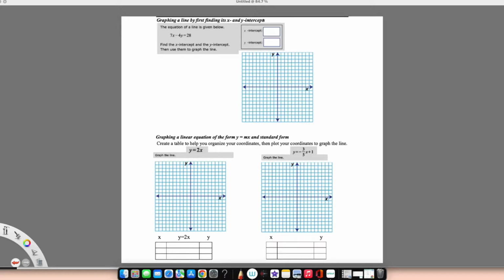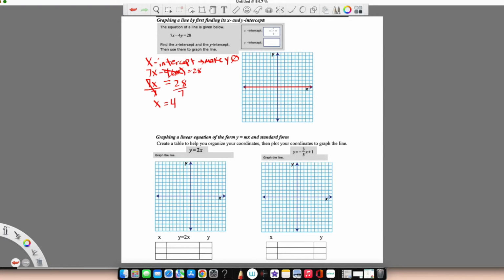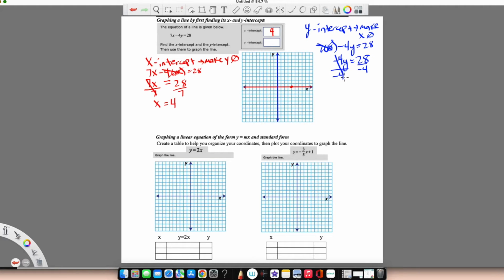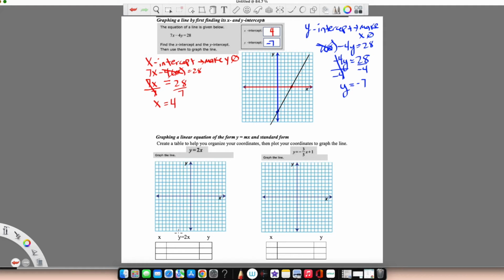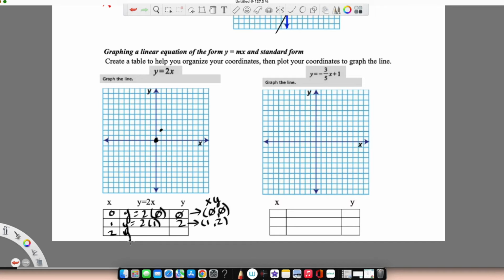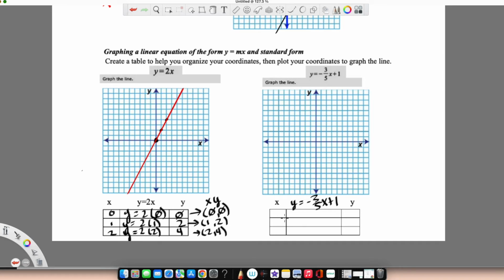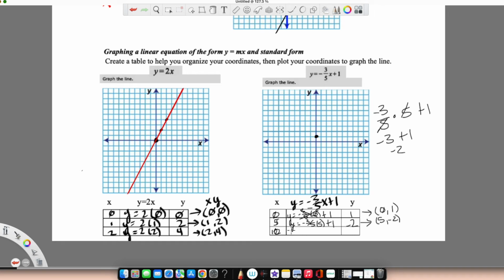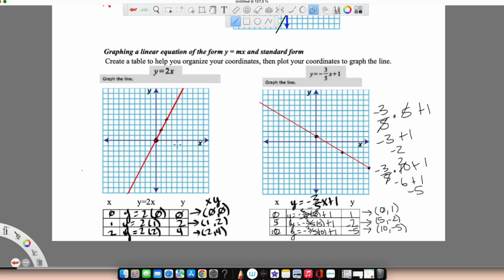Ch. 3.1 - Graphing Using Intercepts and Tables